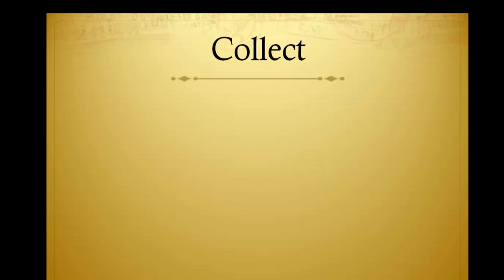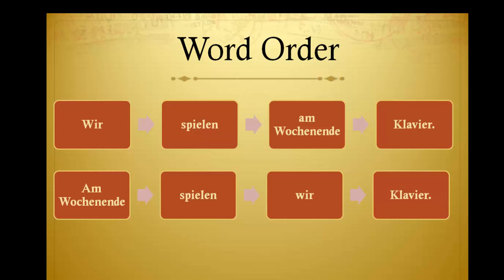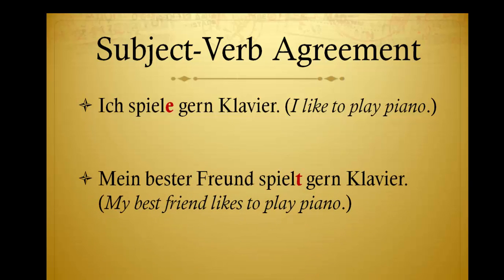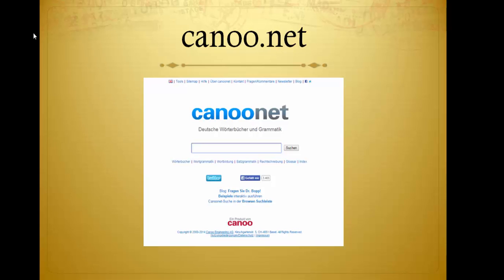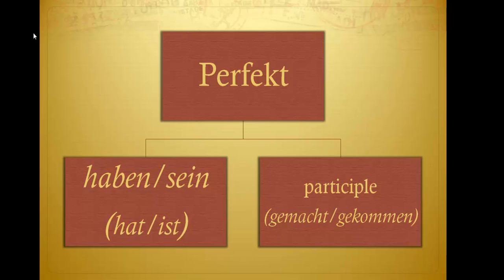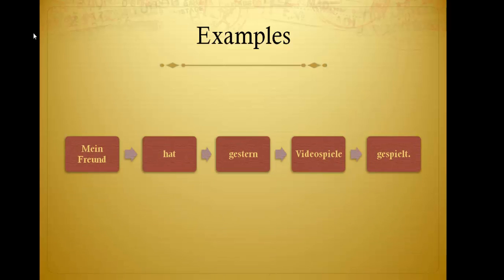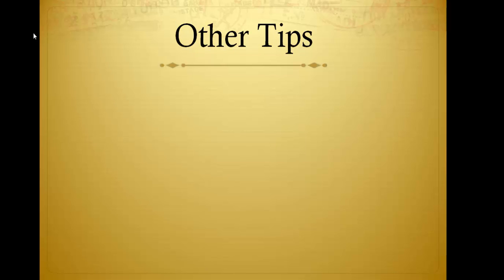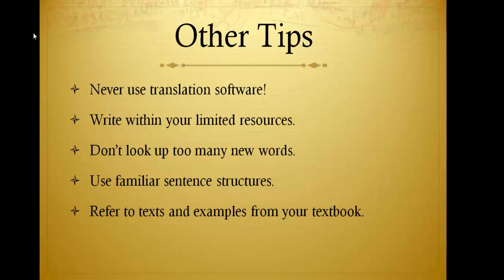Writing Strategies in German